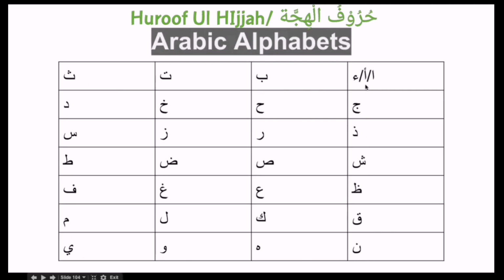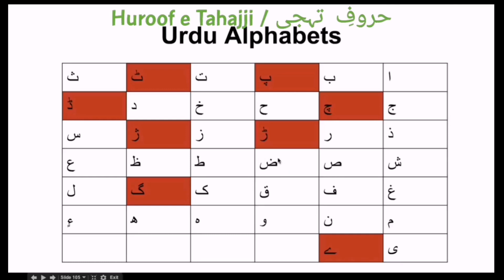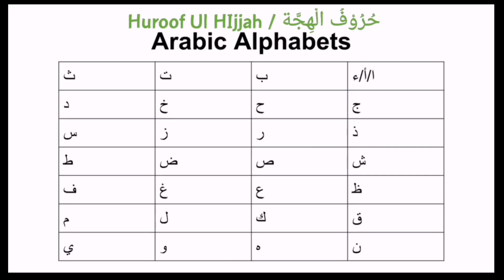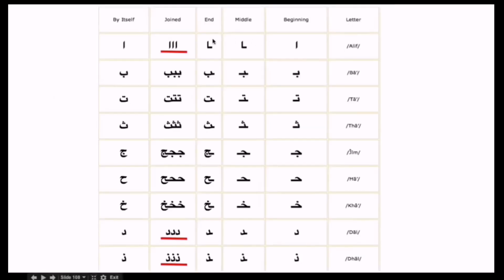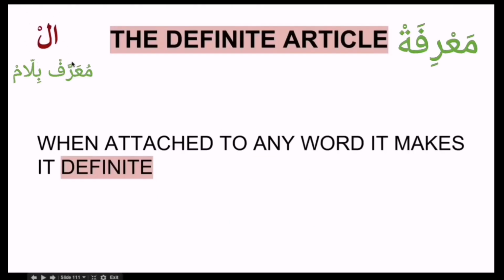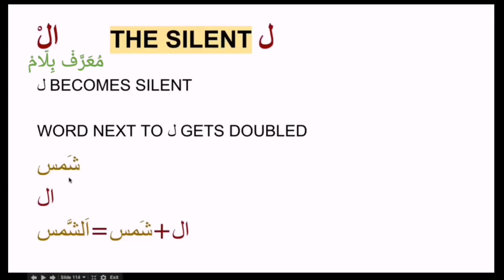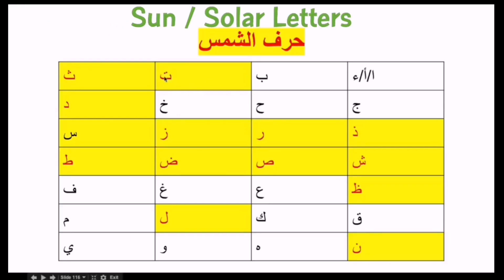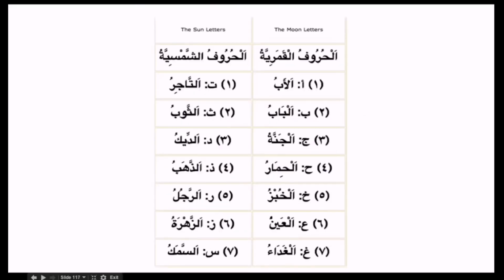Madina Book 1 Concepts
In this video you can learn about Madina Arabic Book 1 Concepts:
1 . Difference between Arabic and Urdu Alphabet.
2. Arabic Naughty Letters
3. Sun/ Solar Letters and Moon/ Lunar Letters.
4. Definite Article ال ( muarraf bil laam/ Laam e taarif).